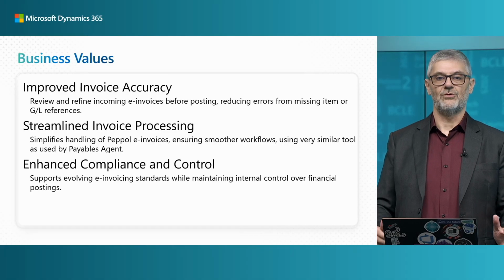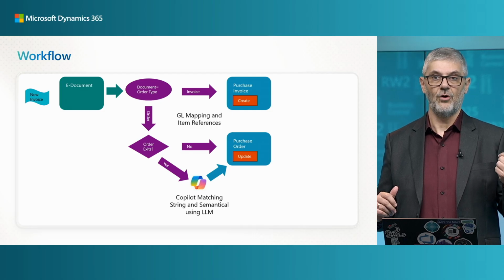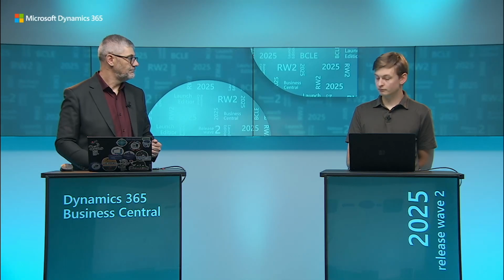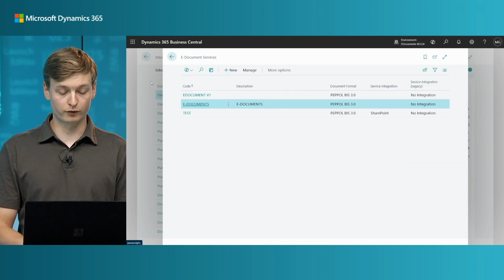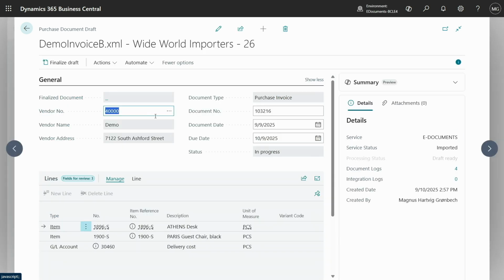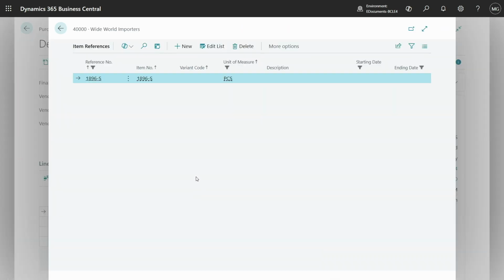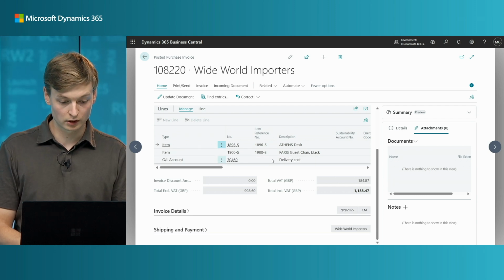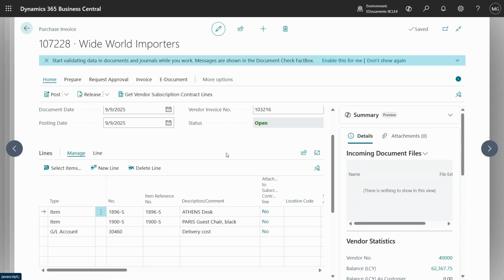What's New: Draft Page for Electronic Invoices (2025 release wave 2)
The Draft page was initially introduced to support automation of received PDF invoices. Now, this functionality has been extended to handle structured e-invoices as well. This enhancement significantly improves productivity when processing incoming e-invoices, particularly in scenarios where a new purchase invoice needs to be created. Join this session to learn how to take advantage of this feature to streamline your invoice handling workflows.